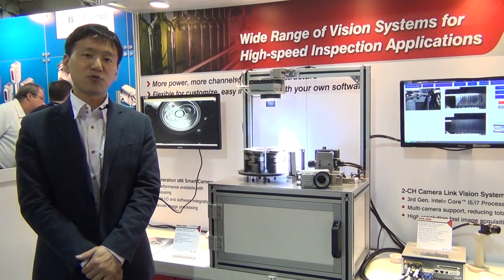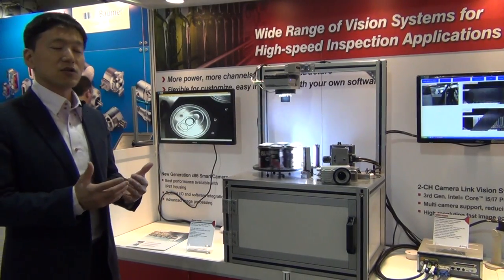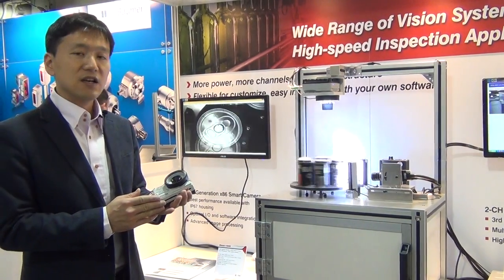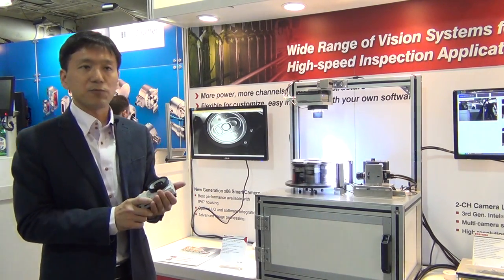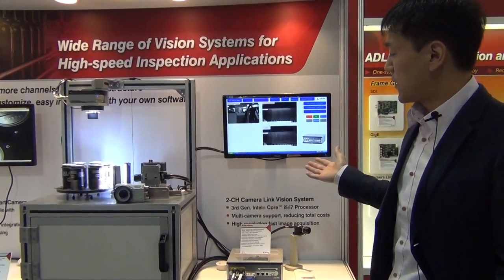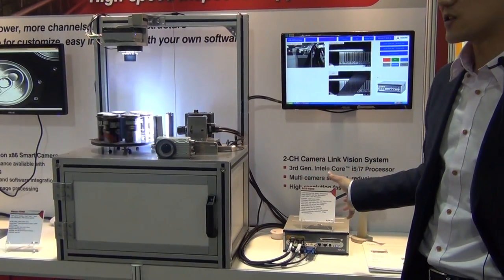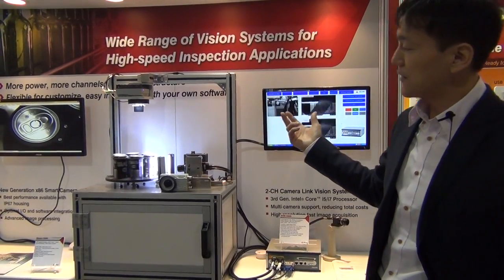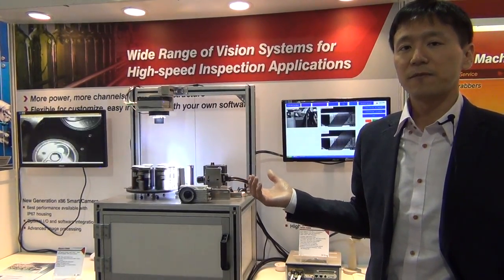AIA Show 2014: ADLINK New Smart Camera Live Demo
The NEON-1040 is a powerful new generation x86 smart camera that features Intel® Atom™ Quad Core Processor E3845 1.9 GHz, 4 MP at 60 fps, global shutter image sensor, and PWM lighting control support. The NEON-1040 stands out with its minimal footprint, and superior computing power. Rugged construction with IP67-rated housing and M12 connectors enables the NEON- 1040 to withstand the harshest industrial environments.